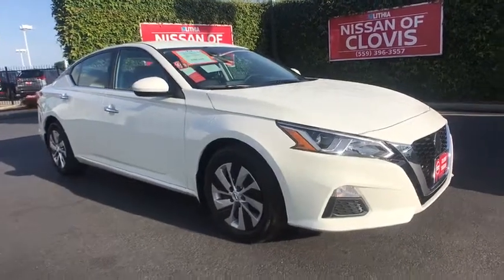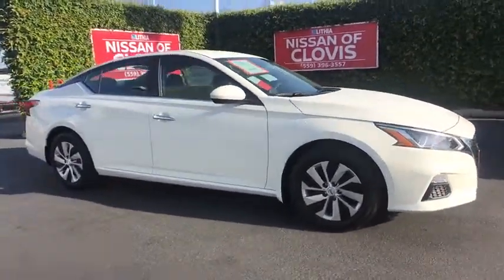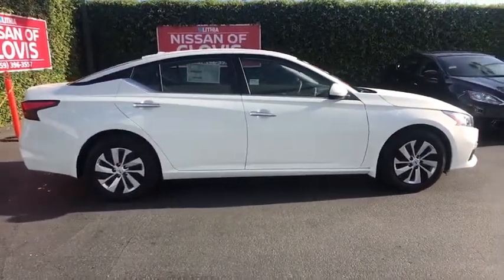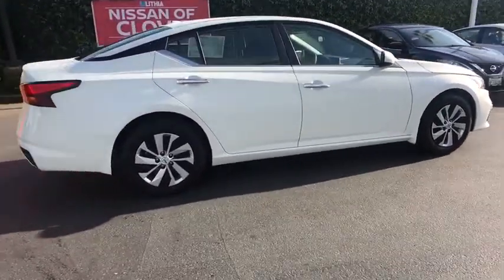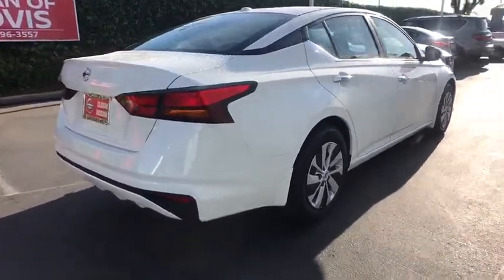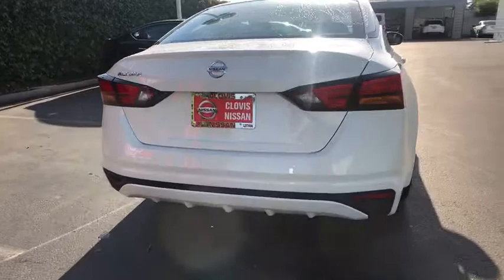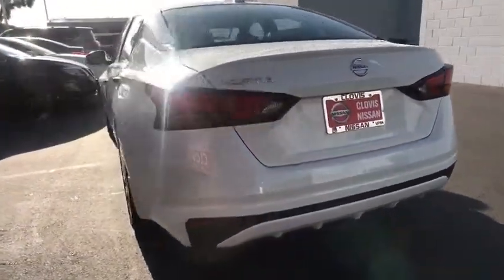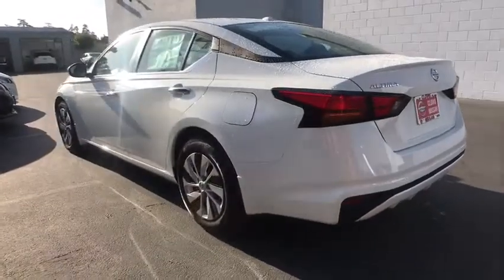2019 Nissan Altima Clovis, Selma, Fresno, Merced, Sanger, CA KC234849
GLACIER WHITE New 2019 Nissan Altima available in Clovis, California at Lithia Nissan Clovis. Servicing the Selma, Fresno, Merced, Sanger, CA area.
2019 Nissan Altima 2.5 S Sedan - Stock#: KC234849 - VIN#: 1N4BL4BV3KC234849

EPA 39 MPG Hwy/28 MPG City! [B10] BODY-COLORED SPLASH GUARDS, Bluetooth, Back-Up Camera, Auto-Off Headlights. GLACIER WHITE exterior and Charcoal interior, 2.5 S trim. Warranty 5 yrs/60k Miles - Drivetrain Warranty; CLICK NOW! KEY FEATURES INCLUDE: Back-Up Camera, Bluetooth, Auto-Off Headlights Rear Head Air Bag, Side Head Air Bag, Remote Trunk Release, Child Safety Locks, MP3 Player, Electronic Stability Control, Bucket Seats. OPTION PACKAGES: BODY-COLORED SPLASH GUARDS. Nissan 2.5 S with GLACIER WHITE exterior and Charcoal interior features a 4 Cylinder Engine with 182 HP at 6000 RPM*. WHY BUY FROM US: ***Why is Nissan of Clovis the Go-To Spot for Fresno, Madera and Visalia Drivers Seeking a New or Used Nissan Vehicle? It could be our varied and accommodating selection of new Nissan models, including the much-loved Nissan Altima, Maxima, Sentra, Murano and Pathfinder. Perhaps it's our equally vast range of high-quality, Nissan of Clovis-approved used cars. Visit our dealership at 370 W Herndon Ave Clovis, California and find out for yourself!*** Horsepower calculations based on trim engine configuration. Fuel economy calculations based on original manufacturer data for trim engine configuration. Please confirm the accuracy of the included equipment by calling us prior to purchase.